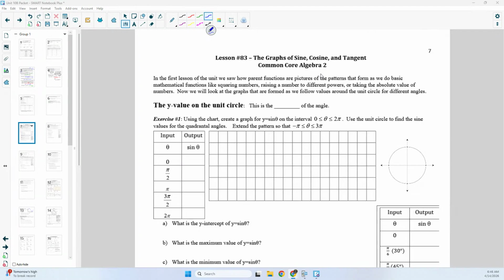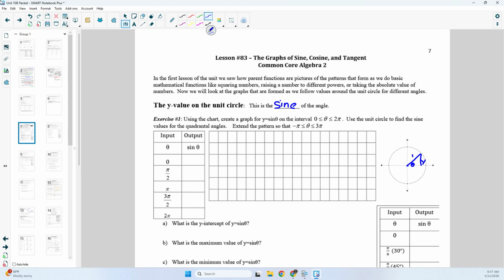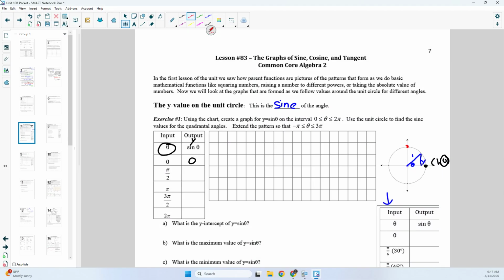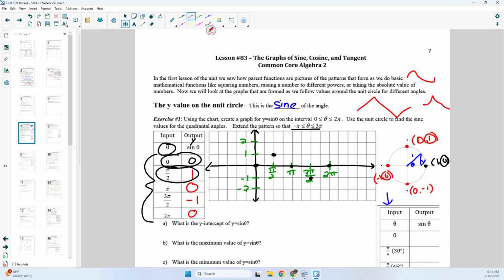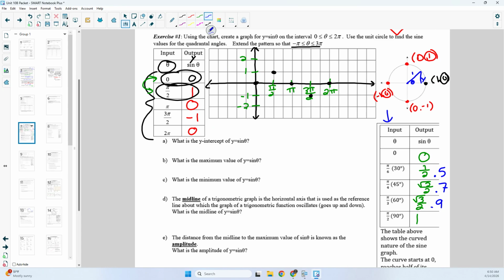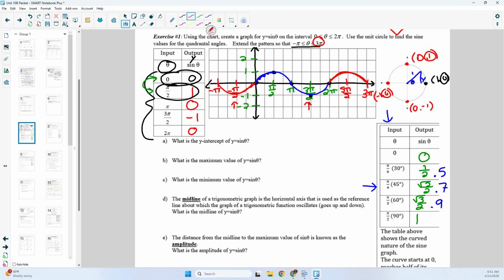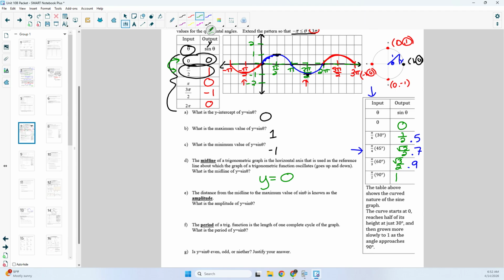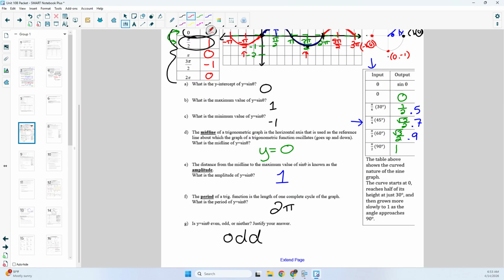A2 U10B L83 Pg7